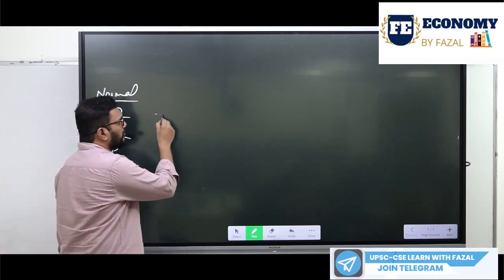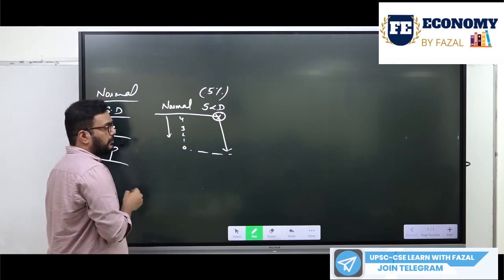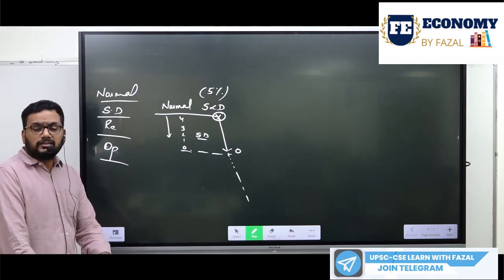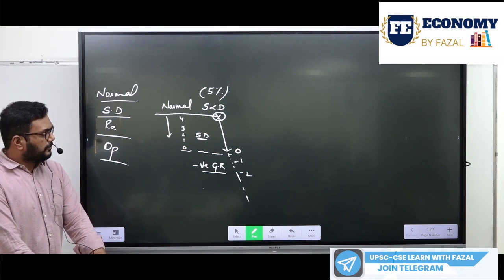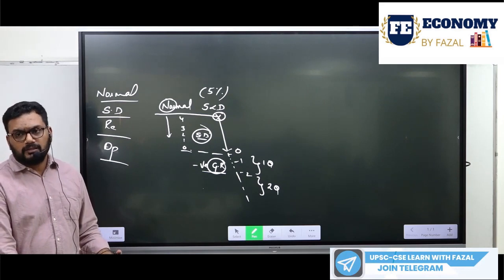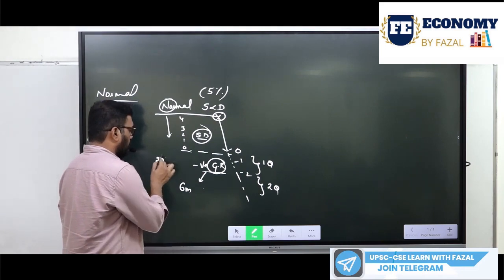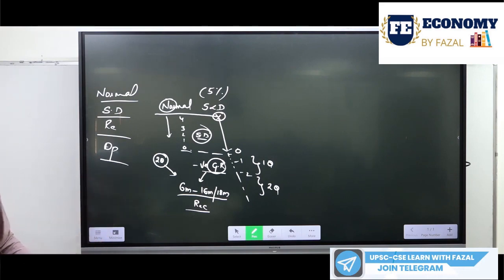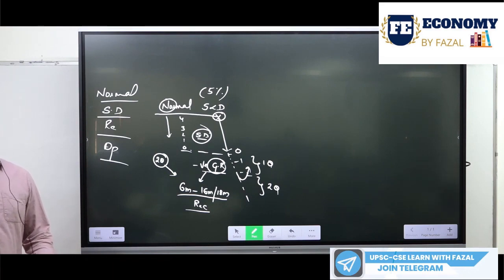What is Recession ? | Phases of GDP Growth | Negative Growth | Slowdown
This video is to make you understand the phases of Growth rate in Economy.

Telegram: UPSE - CSE Learn with Fazal